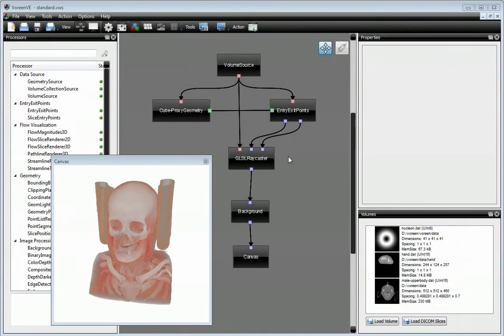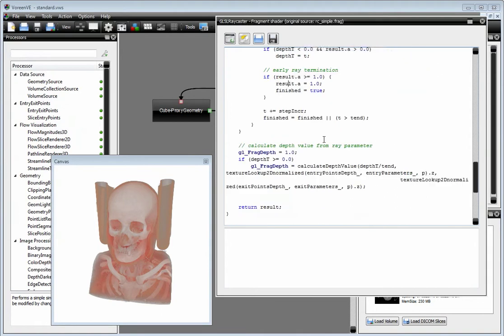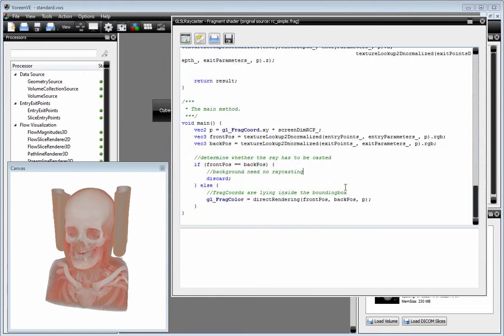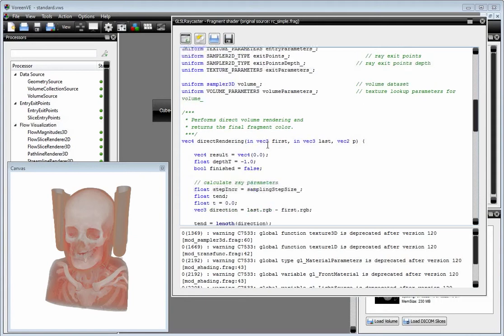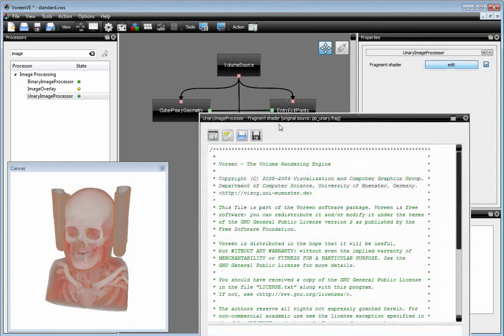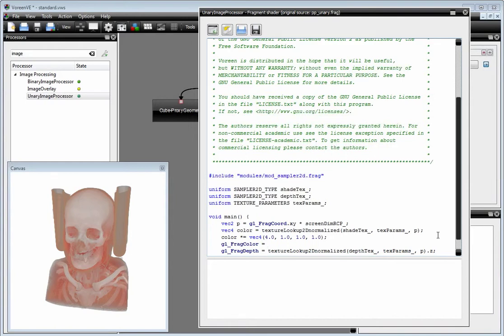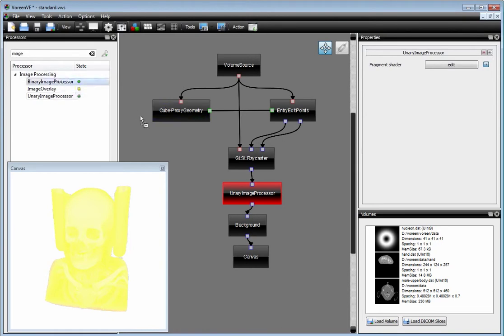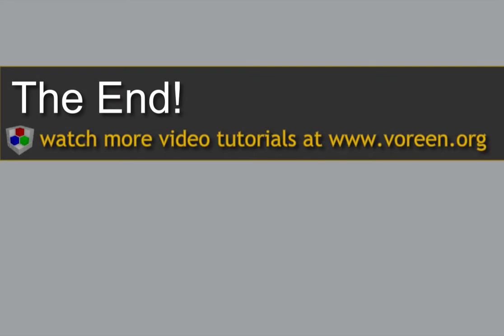Voreen Video Tutorial 4 - Shader Editing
In this video tutorial, it is described how to edit shader properties in order to allow a rapid development of raycasting and image processing techniques.